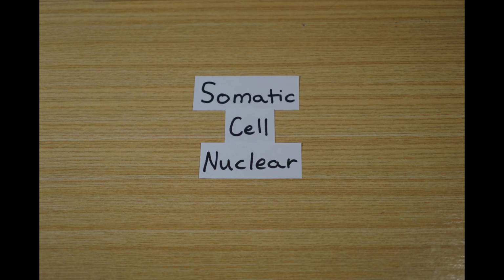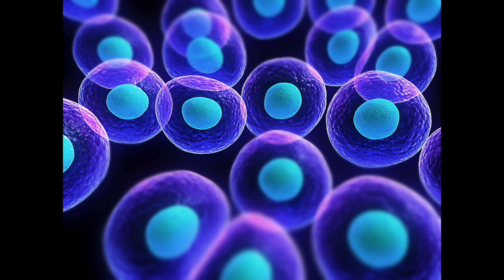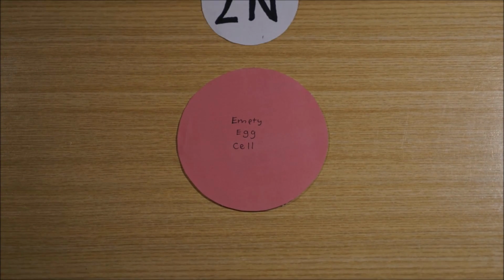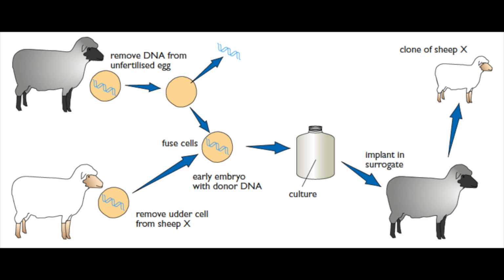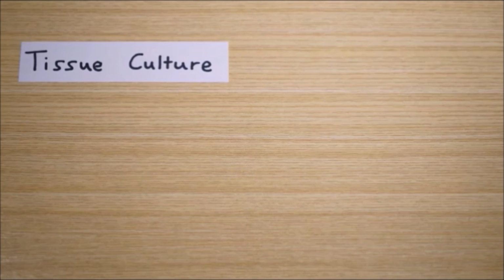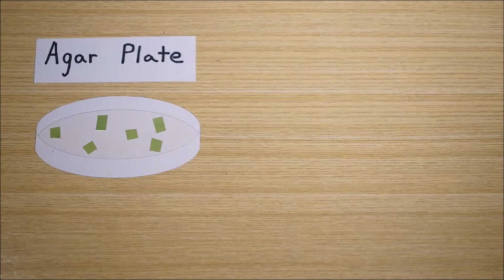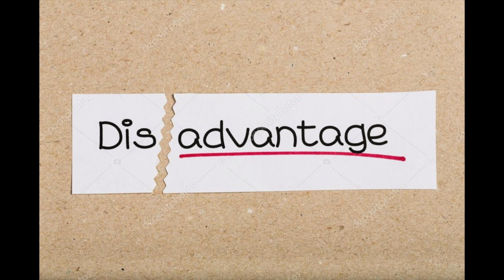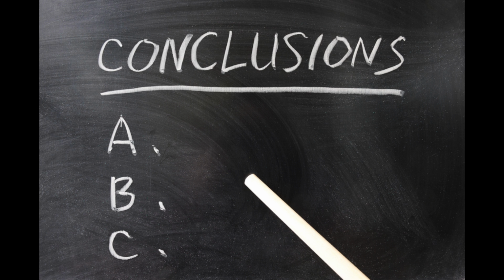Cloning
HSC Biology: Blueprint of Life

A video made by students explaining the process of cloning plants and animals.